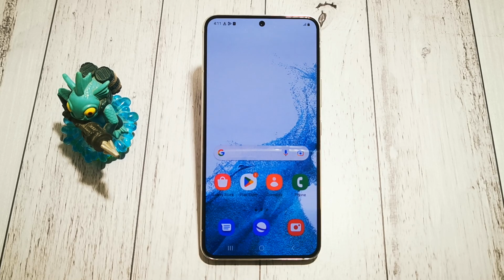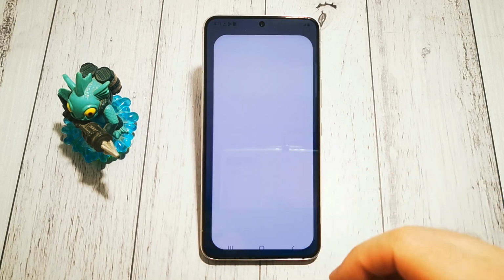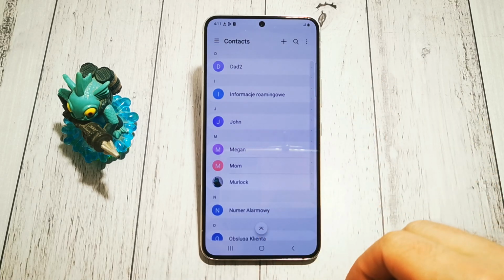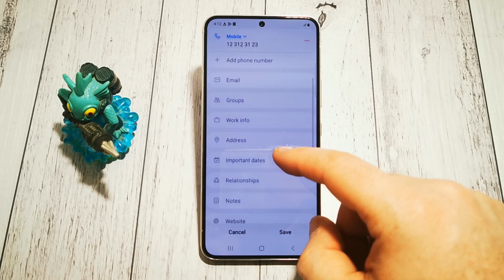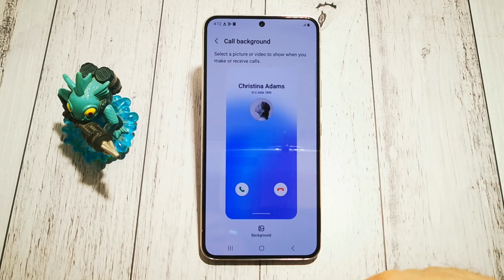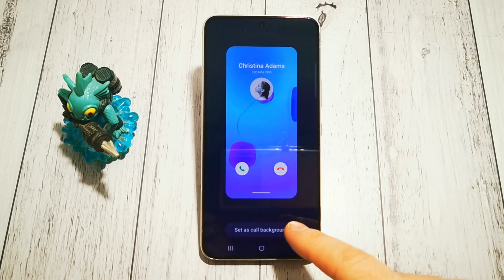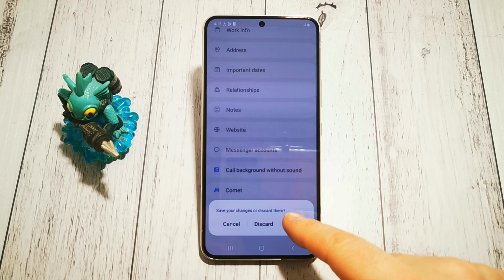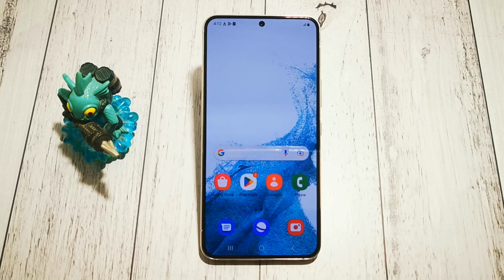SAMSUNG GALAXY S22: How to change caller's background | Quick Guide